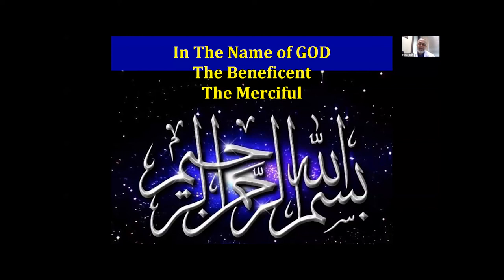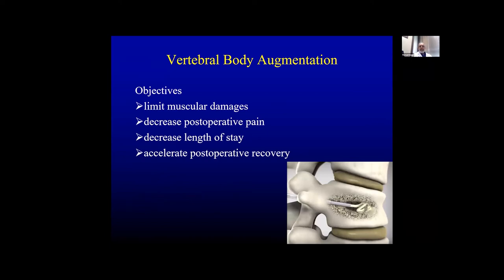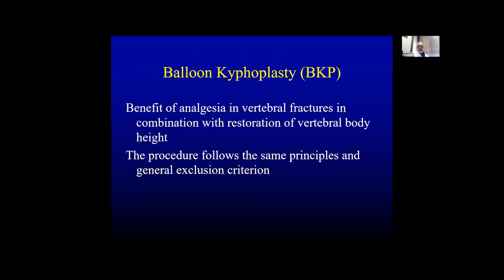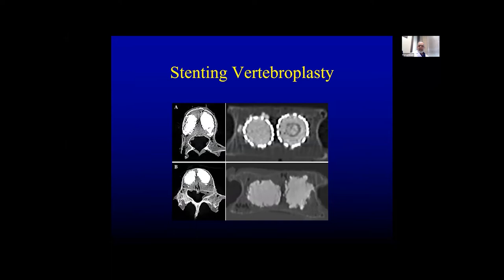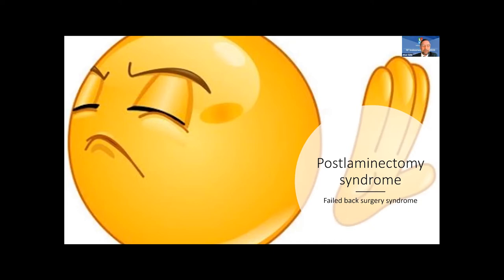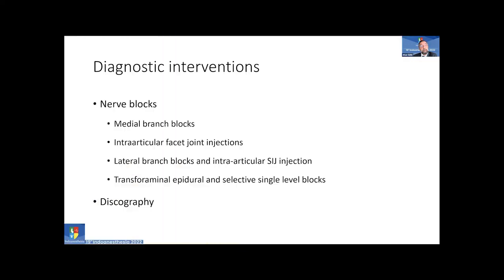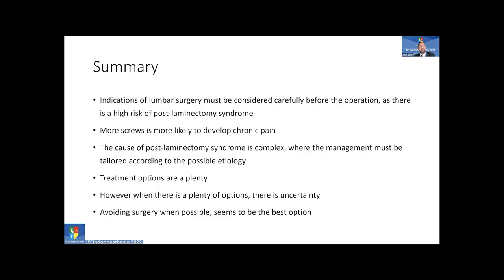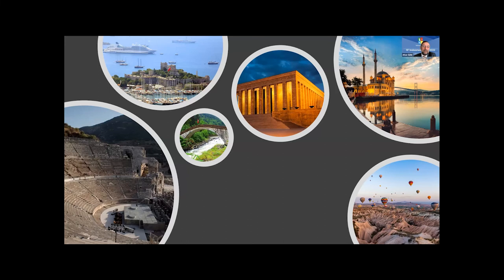19th Indoanesthesia : Chronic Pain 2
19th Indoanesthesia 2022

19th Indoanesthesia 2022 was held at 12-13, 19-20, 26-27 February, 5-6 March 2022 showcasing the latest findings and advances in the field of anesthesia, critical care medicine, perioperative medicine, and pain management. With over thousands registrants coming from more than 80 countries, 19th Indoanesthesia 2022 was an outstanding international platform to enhance knowledge, review innovative techniques, and connect with colleagues.